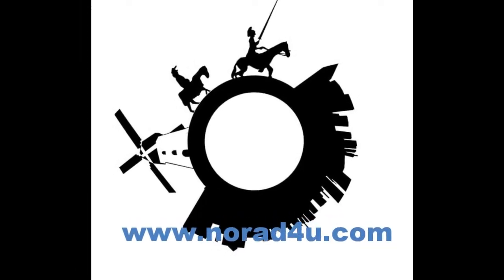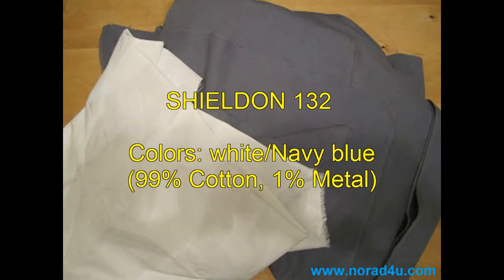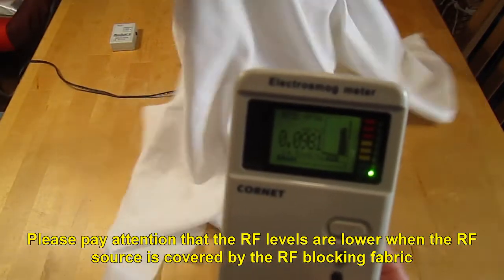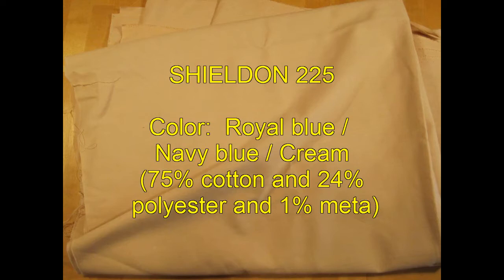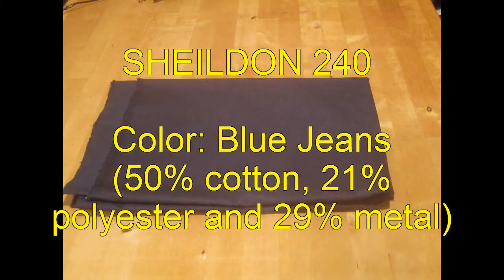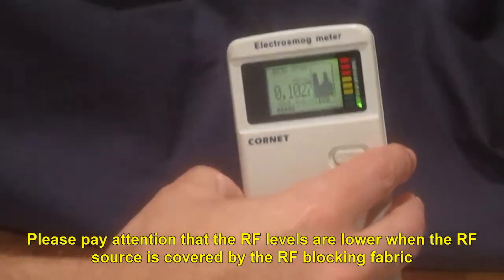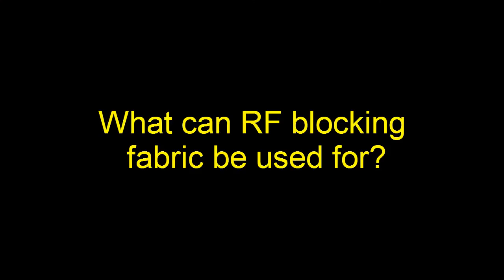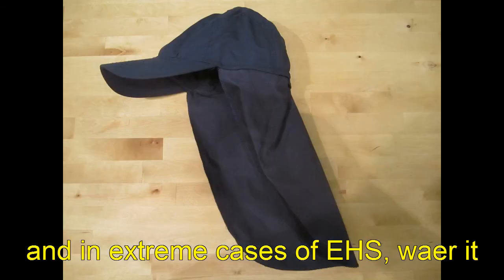SHIELDON RF BLOCKING Fabrics (128,225,240)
In this video we will show How several of SHIELDON RF blocking fabrics look like and that they can actually block RF radiation (RF EMF/EMR).